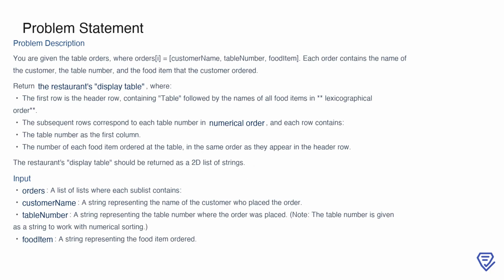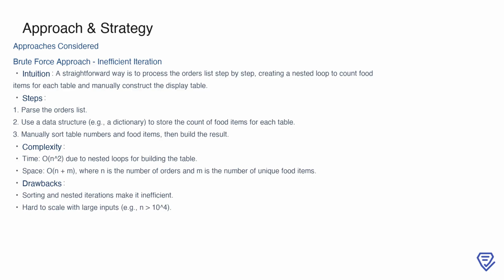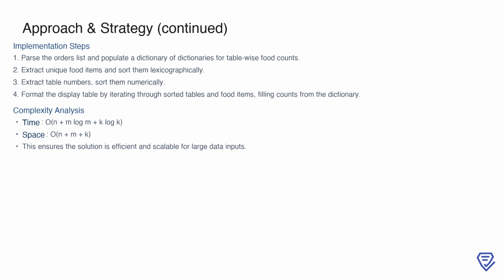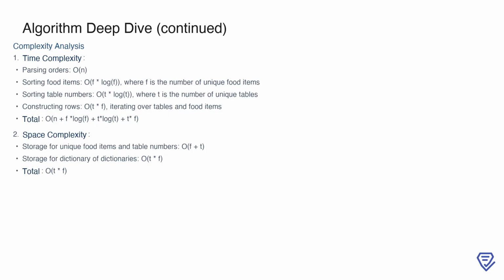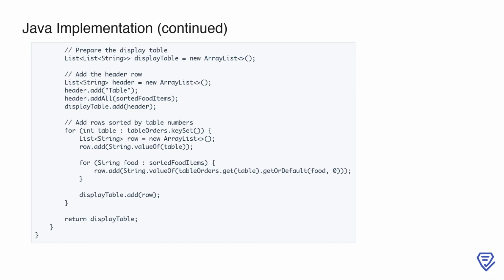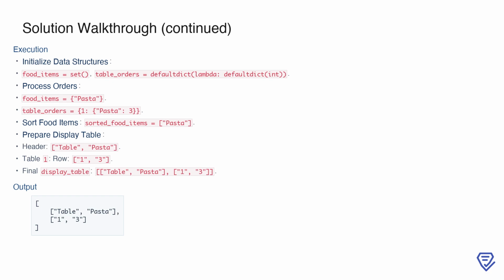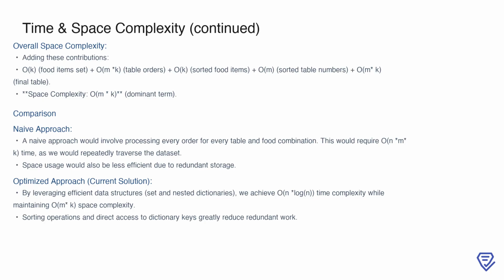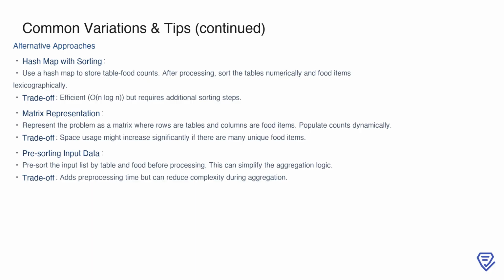LeetCode 1418: Display Table of Food Orders in a Restaurant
Difficulty: Medium

📚 Topics: Array, Graph, Sorting, String, Tree

⏱️ Timestamps:
00:00 - LeetCode 1418: Display Table of Food Orders in a Restaurant
00:20 - Problem Statement
01:09 - Problem Statement (continued)
02:07 - Problem Statement (continued)
02:44 - Problem Statement (continued)
03:32 - Problem Statement (continued)
04:22 - Approach & Strategy
05:24 - Approach & Strategy (continued)
06:38 - Approach & Strategy (continued)
07:51 - Approach & Strategy (continued)
08:55 - Algorithm Deep Dive
09:52 - Algorithm Deep Dive (continued)
10:44 - Algorithm Deep Dive (continued)
11:33 - Algorithm Deep Dive (continued)
12:27 - Algorithm Deep Dive (continued)
13:27 - Python Implementation
14:46 - Python Implementation (continued)
15:43 - Java Implementation
16:59 - Java Implementation (continued)
18:03 - Solution Walkthrough
18:52 - Solution Walkthrough (continued)
20:05 - Solution Walkthrough (continued)
20:43 - Solution Walkthrough (continued)
21:34 - Solution Walkthrough (continued)
22:10 - Time & Space Complexity
23:04 - Time & Space Complexity (continued)
23:47 - Time & Space Complexity (continued)
24:40 - Time & Space Complexity (continued)
25:33 - Time & Space Complexity (continued)
26:15 - Common Variations & Tips
27:08 - Common Variations & Tips (continued)
28:07 - Common Variations & Tips (continued)
29:00 - Common Variations & Tips (continued)
29:55 - Conclusion
30:14 - Thank You!